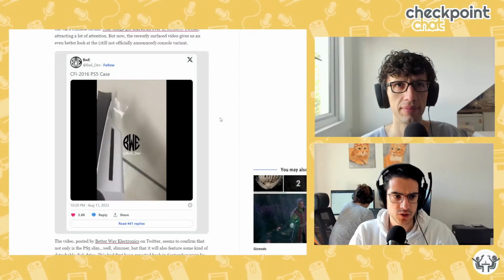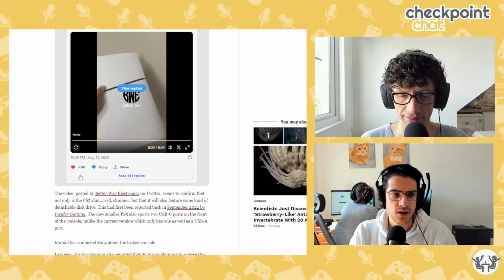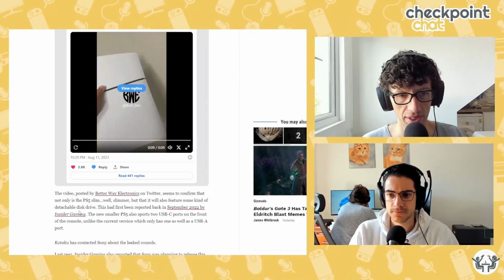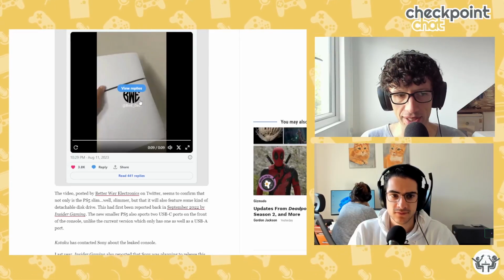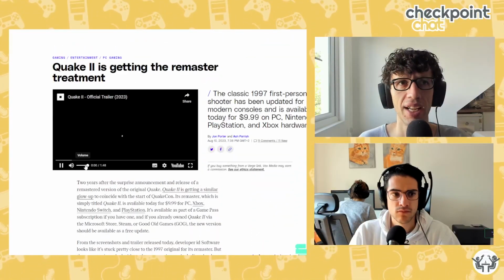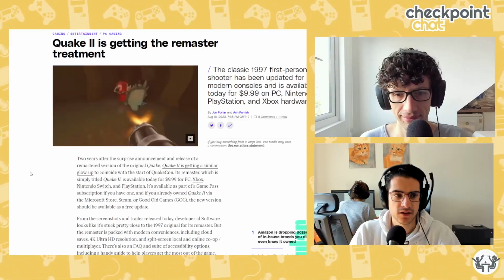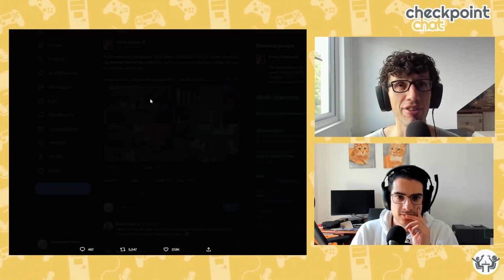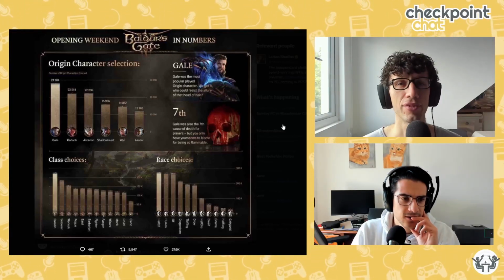Episode 229 - Live, Laugh, Link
This week on Checkpoint Chat, the trials and tribulations of Link and Clive continue with check-ins on The Legend of Zelda: Tears of the Kingdom and Final Fantasy XVI. Also, there's a PS5 Slim coming soon and people are making their own turtles?

Follow Checkpoint Chat on...

Want to listen to more gaming goodness, on other platforms?

-- SHOW NOTES --

00:00:00​ - Fan directions and the voids they can create
00:12:31 - Tears of the Kingdom finally has Sandy
00:27:20  - Final Fantasy XVI goes full anime
00:36:38  - A teeny tiny taste of Assassin's Creed Jade
00:38:54 - Games out this week
00:43:44 - All the latest gaming news
01:08:10 - Your lovely listener questions (spoiler: there are none)